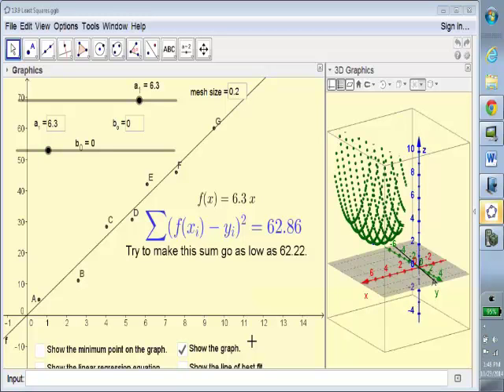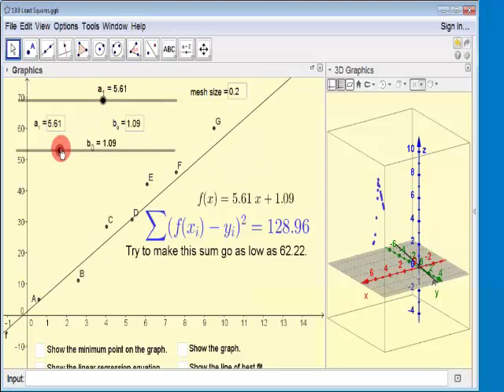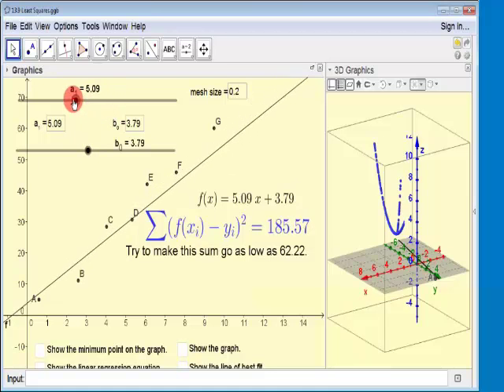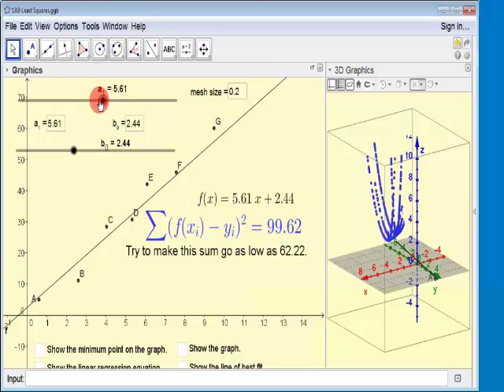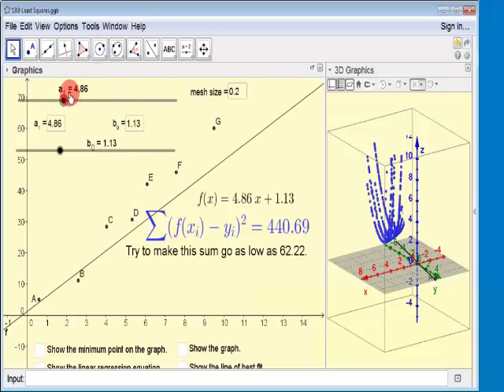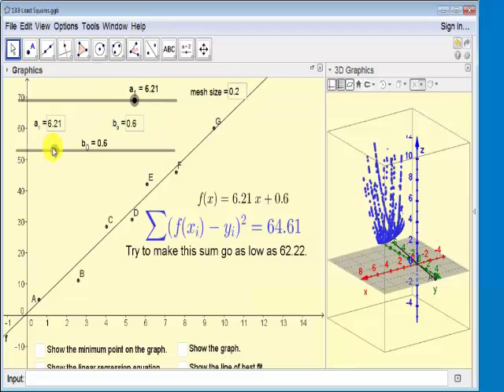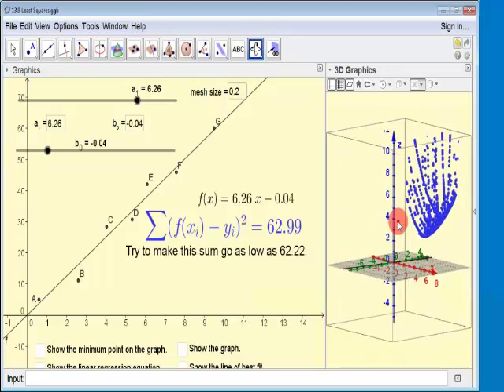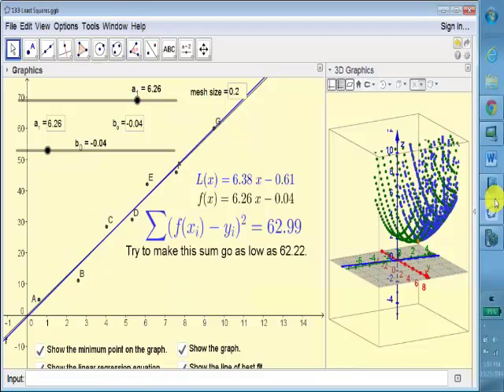Visualizing Least Squares with GeoGebra 5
The sum of the squares of the vertical distances between the points in the data set and the corresponding points on a given straight line is a function of two variables - the slope and y-intercept of the line.  We use GeoGebra 3D here to visualize the graph of that two-variable function.